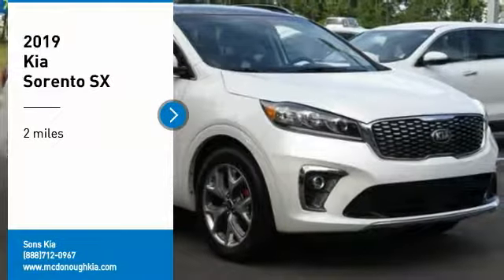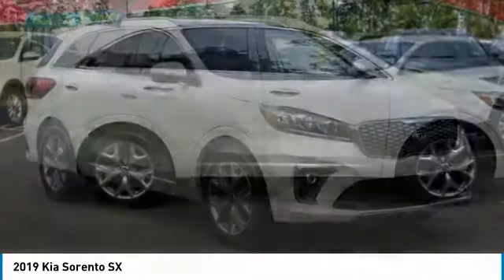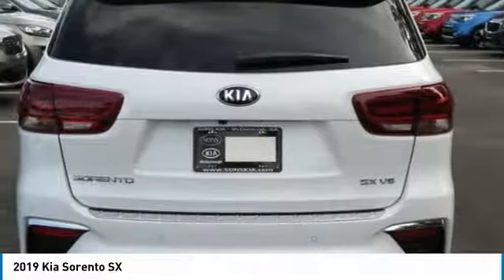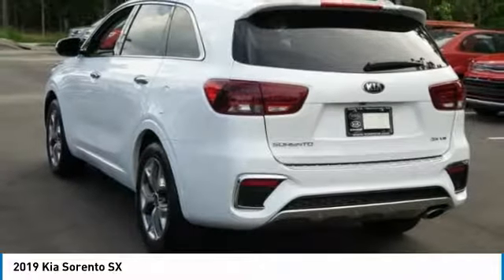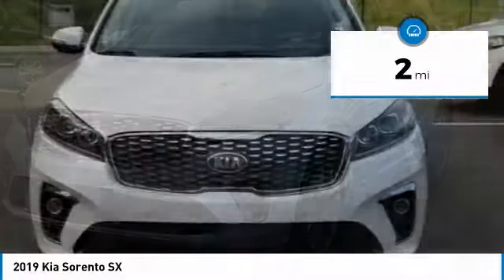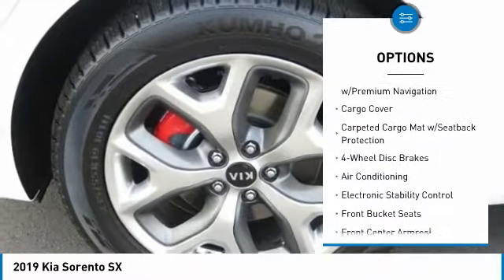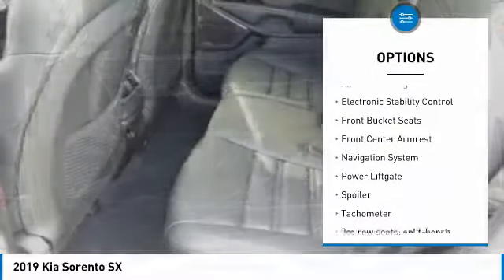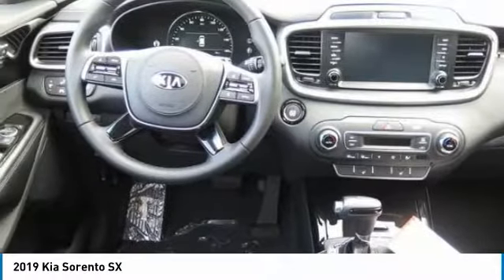2019 Kia Sorento McDonough GA 4511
2019 Kia Sorento SX

Sons Kia
100 Sons Drive

Pick up this Snow White Pearl 2019 Kia Sorento, available today at Sons Kia. This could be the one you've been searching for. Contact the dealer at (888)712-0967 and take it home today!